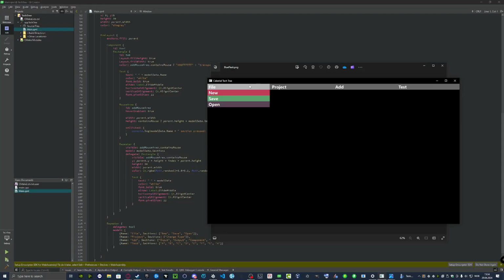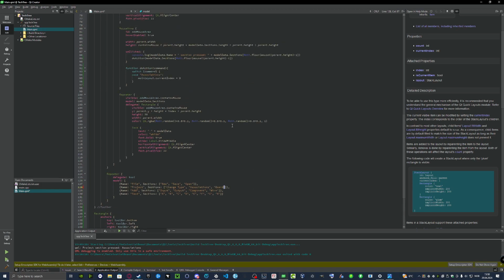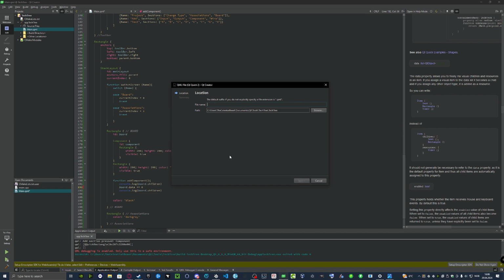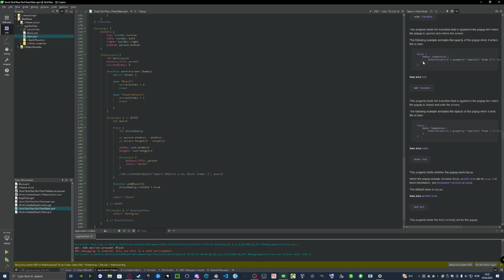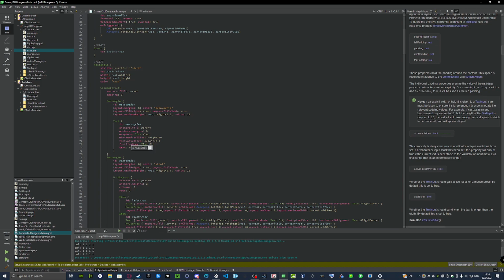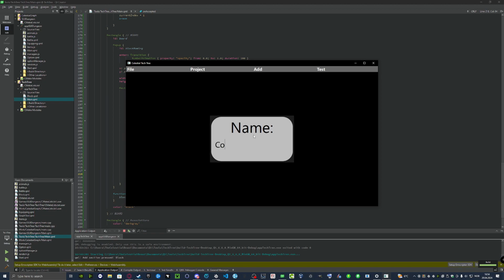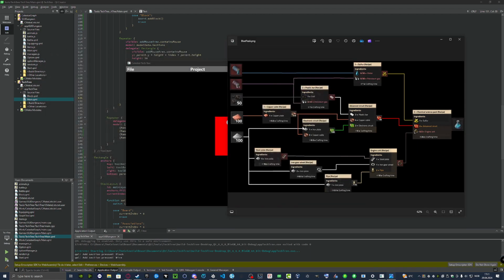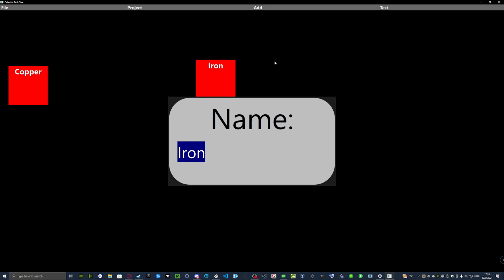Draggable Sticky Notes | Qt Creator | Tech Tree App E2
Progress, progress.